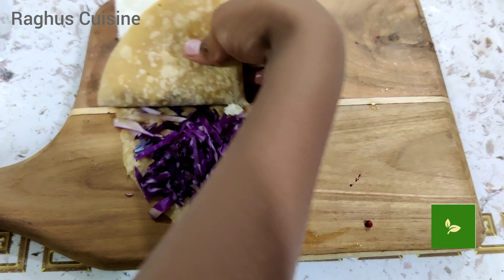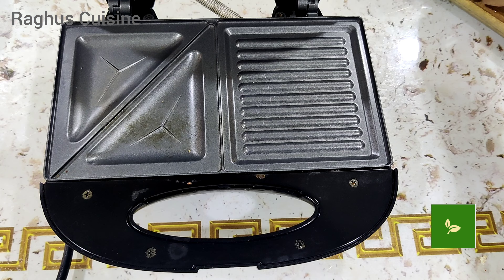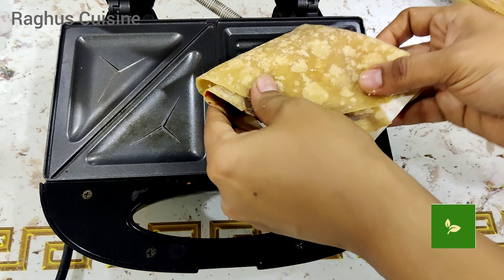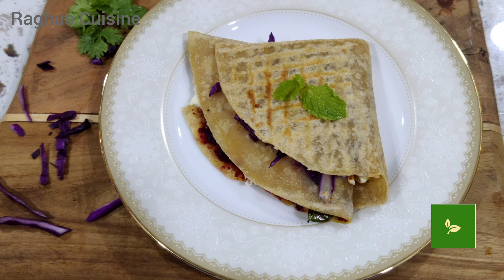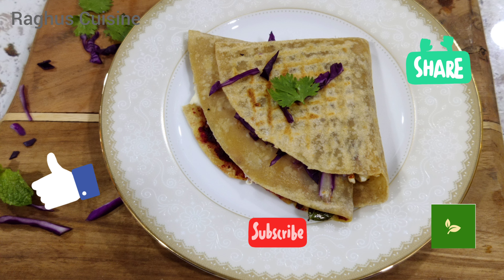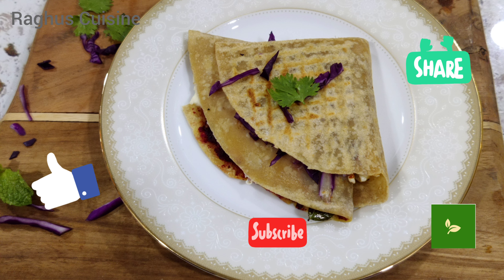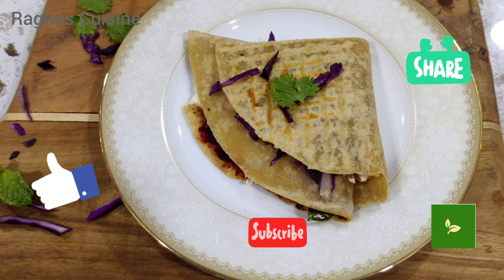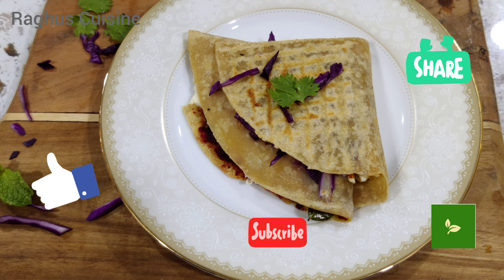TORTILLA IN TRADITIONAL WAY/ TRENDY WRAP/HEALTHY/ YUMMY/ RAGHUS CUISINE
Hi this is Raghuveer sai ...I am here with my passion ...I like to cook our traditional recipes as well as up coming trendy recipes...

Trendy wrap in traditional style:
It is healthy as we used beetroot Chutney in it and fresh vegetable